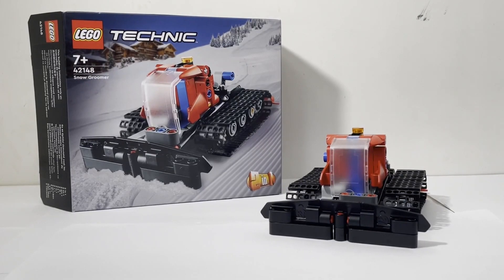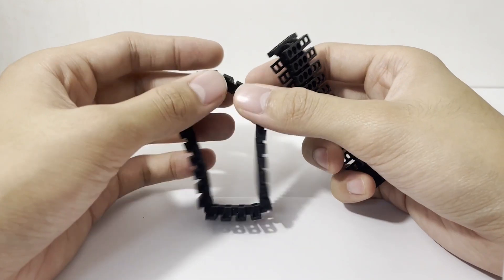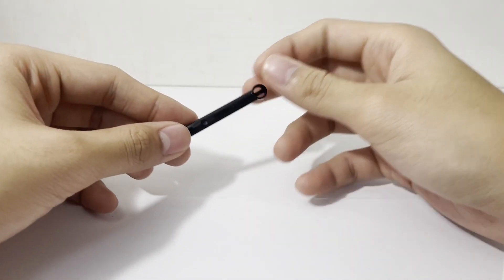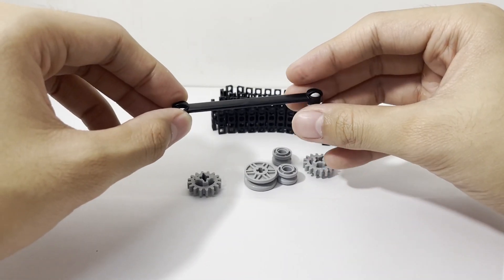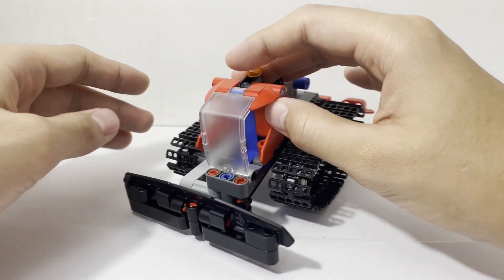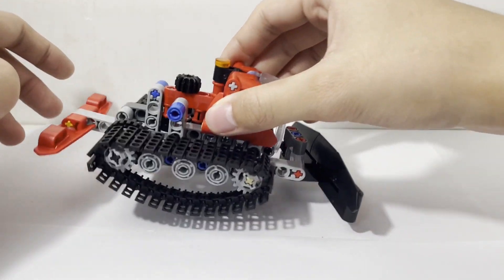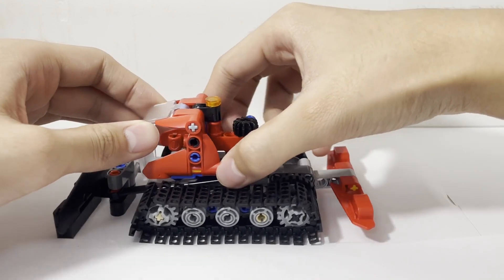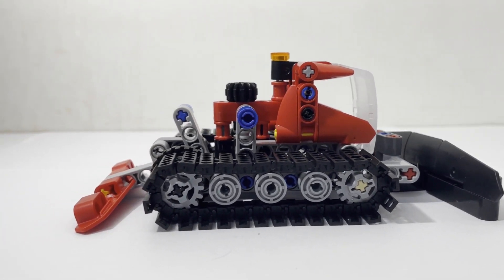42148 Snow Groomer - LEGO Technic Set Review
Today we look at the set that released alongside the 42147 Dump Truck!

0:00 Intro
0:22 Box Time :)
0:47 Pieces o.O
3:22 Build !
4:32 Review ~